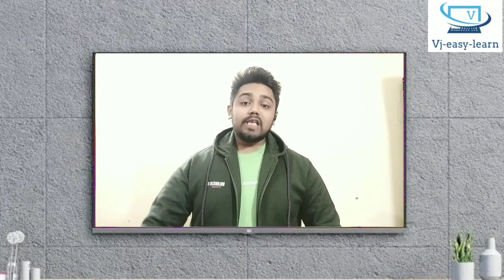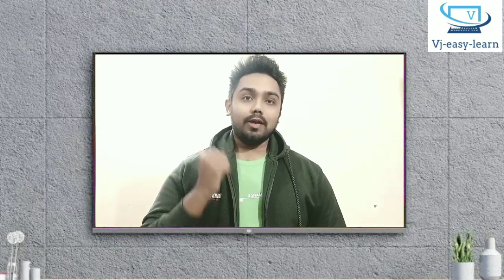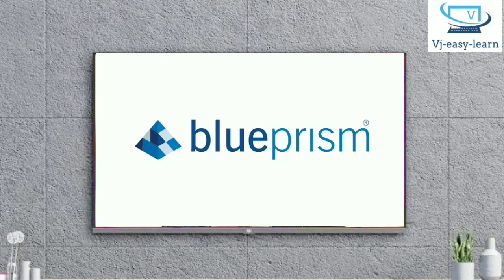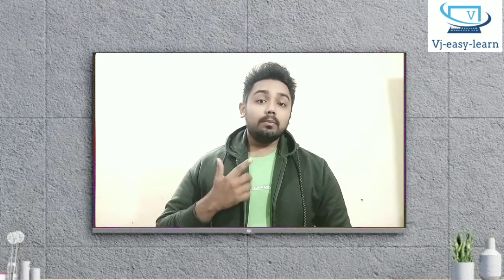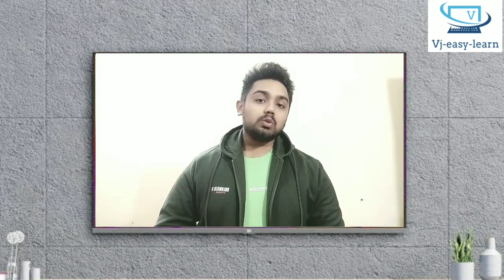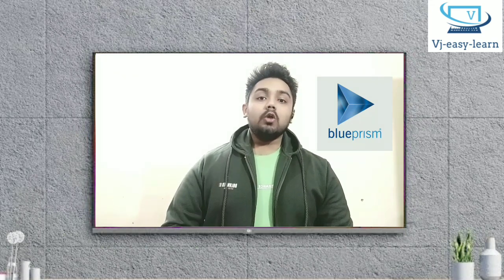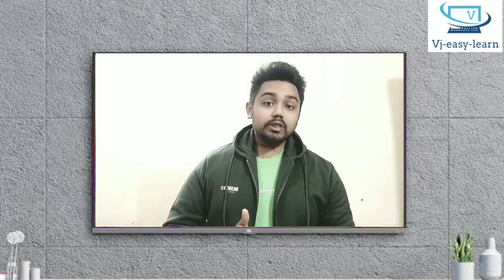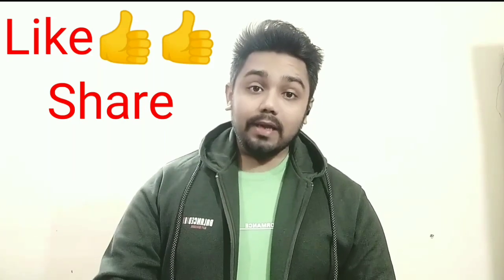What is Blue prism? RPA Blue Prism Tutorial | Blue Prism RPA Platform l Benifits | Features